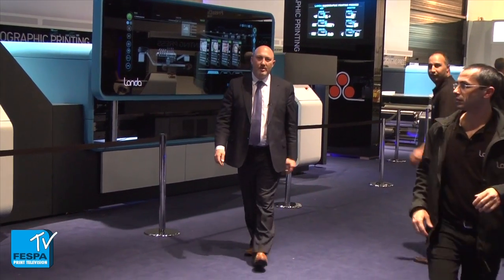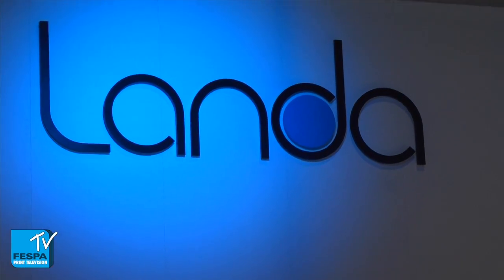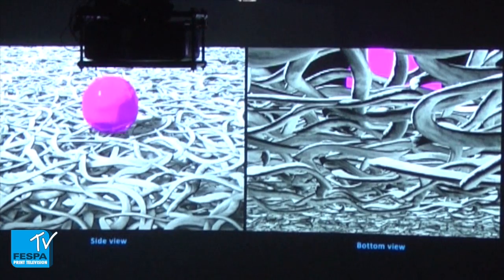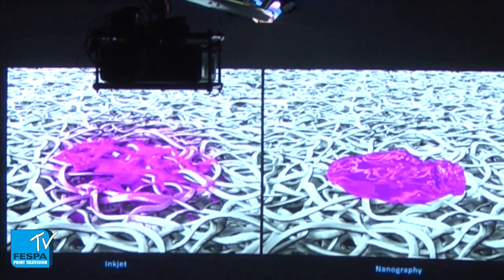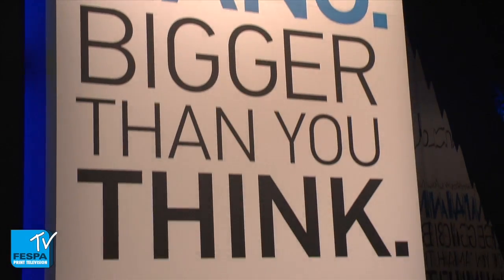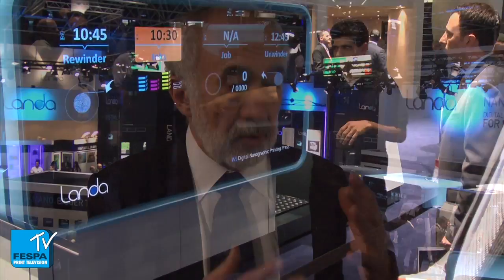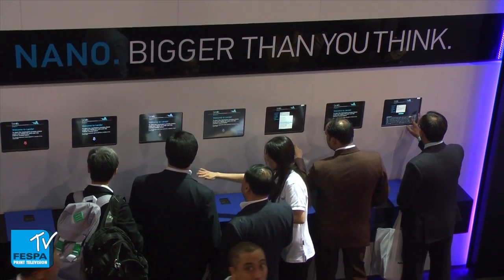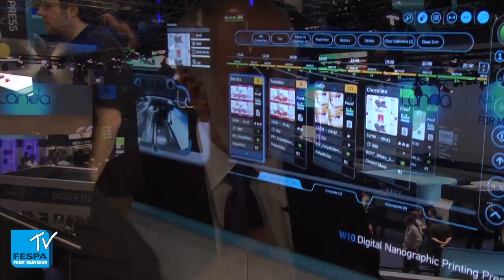Benny Landa Interviewed exclusively for FESPA TV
Benny Landa, Chairman and CEO of Landa Corporation talks about Nanography and how the company is making waves in the print industry with their new technology. Part 1 of 4.